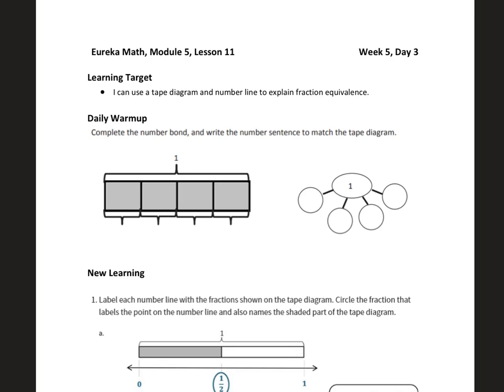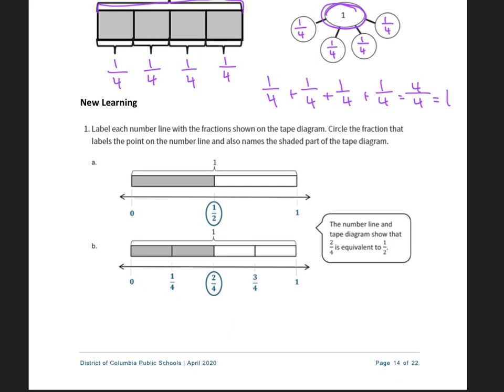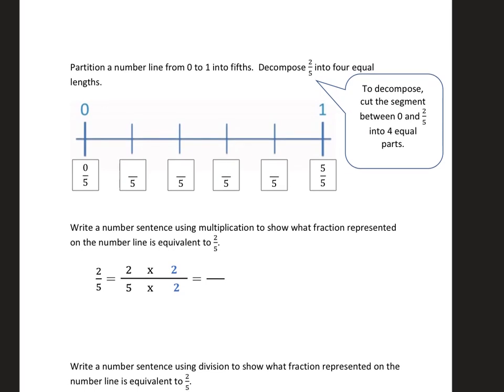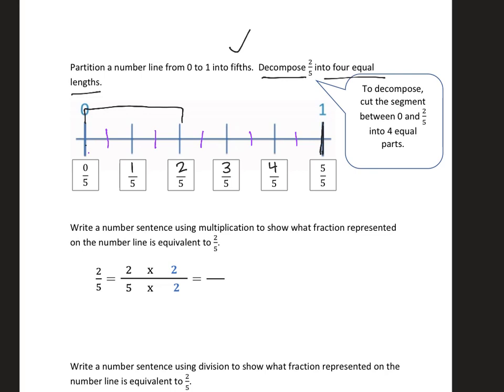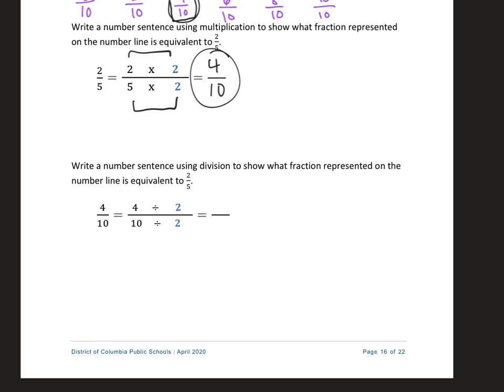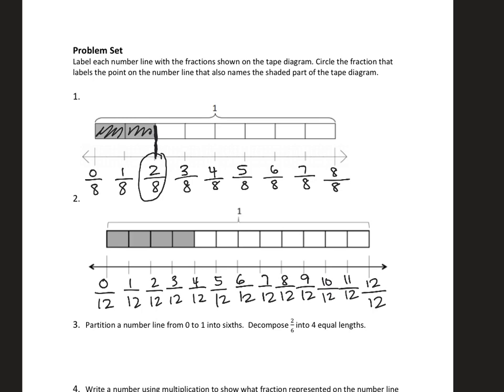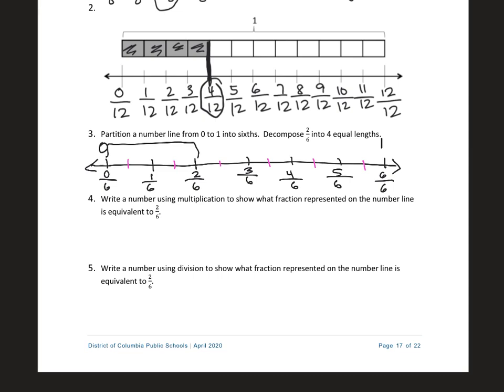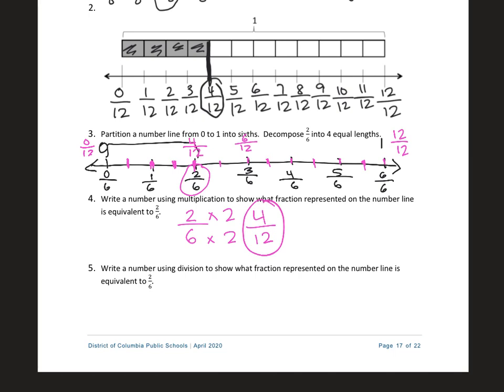4th Grade, Week 5, Day 3